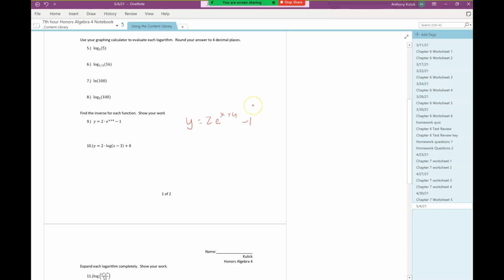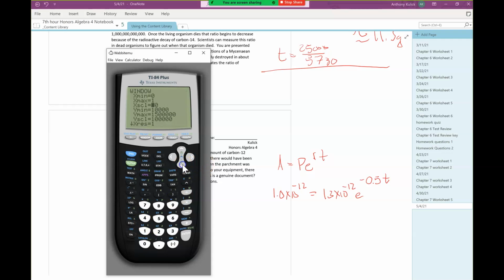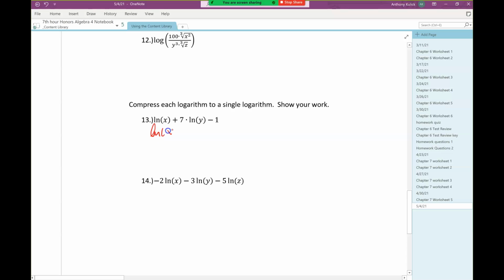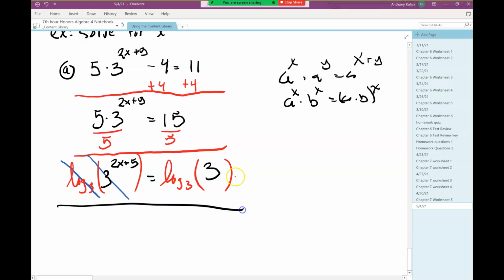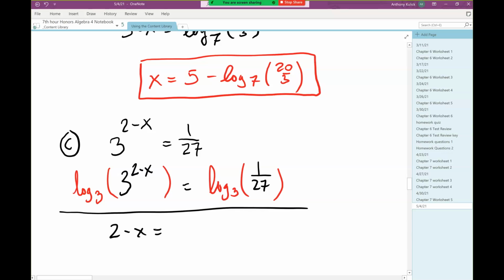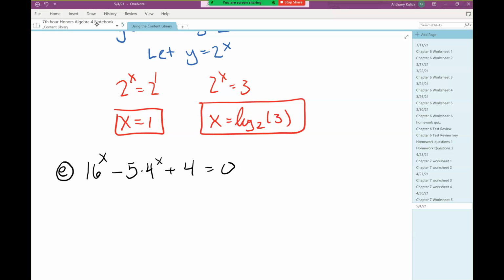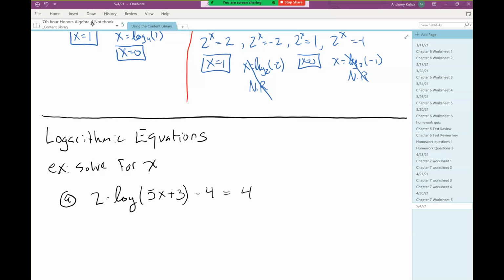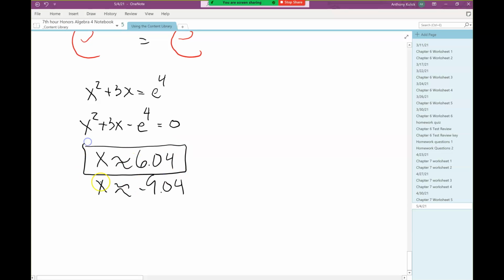halg4 - 7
solving exp and log eqns